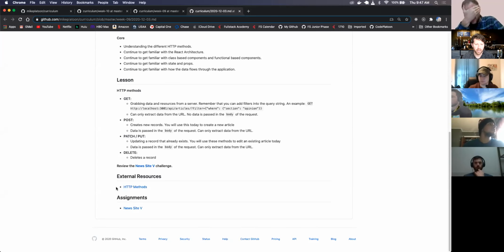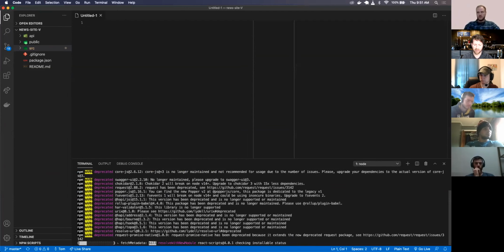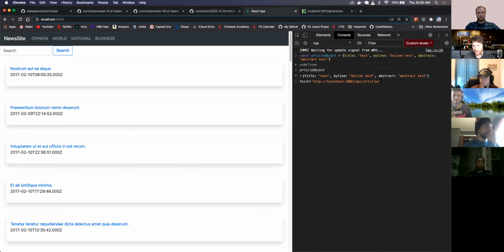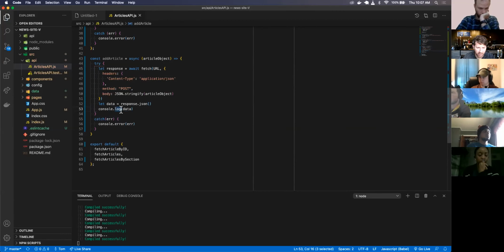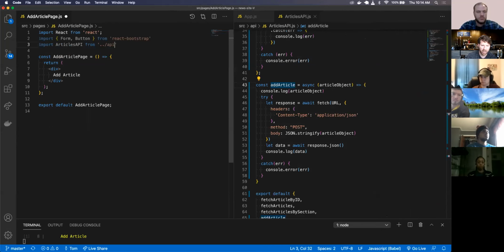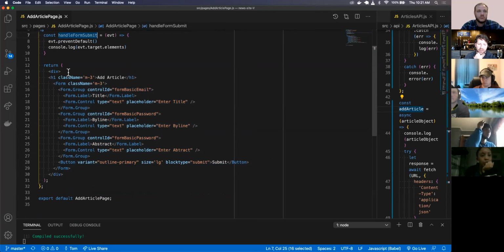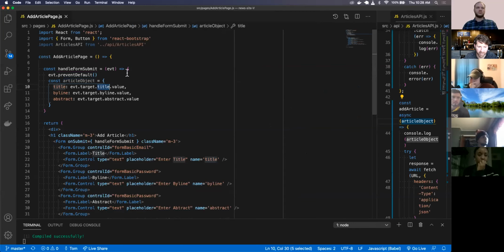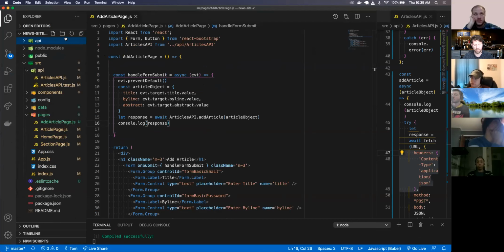W9D4: News Site V & Post Requests (1 of 2)